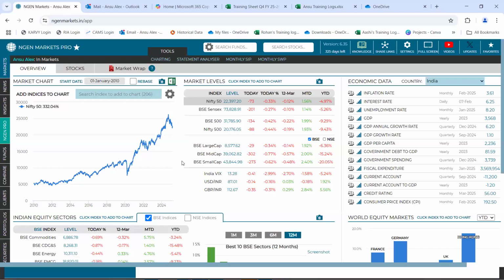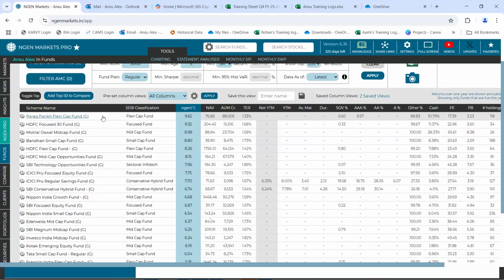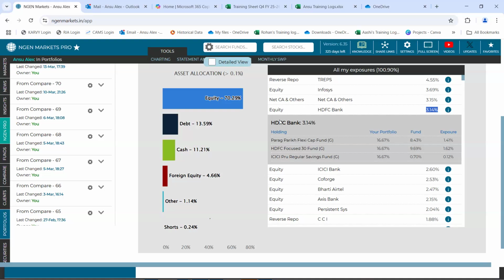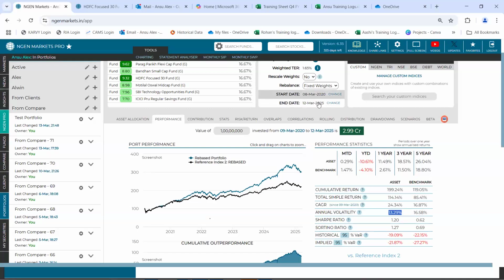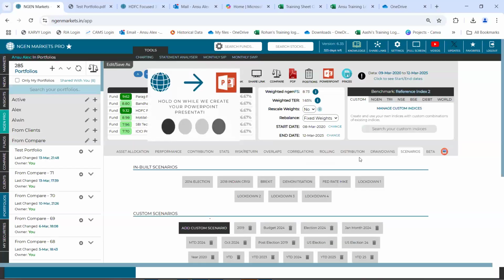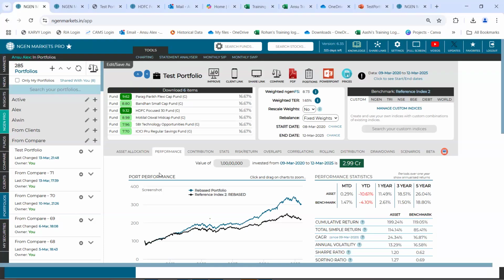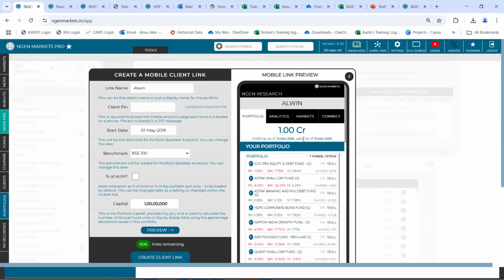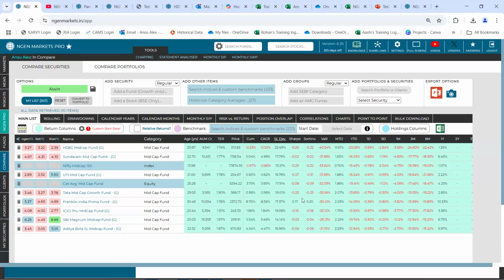Building Model Portfolios Using NGEN Fund Scores | Training on 13th Mar 2025 | Hindi Webinar Series